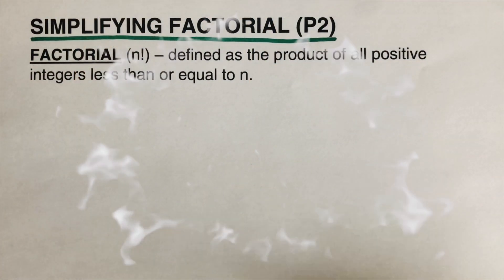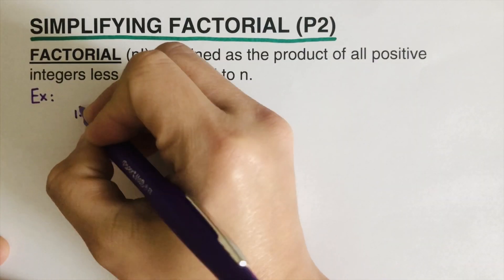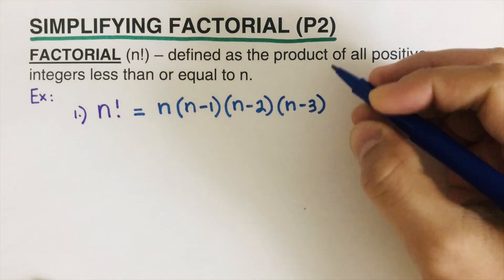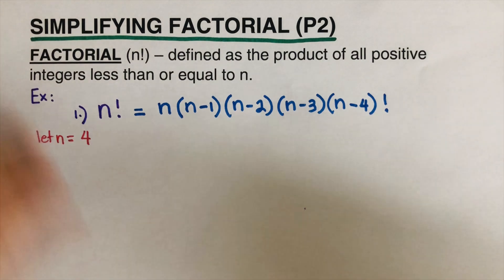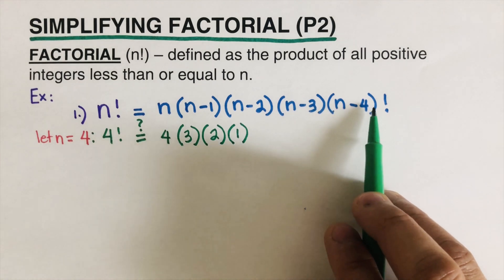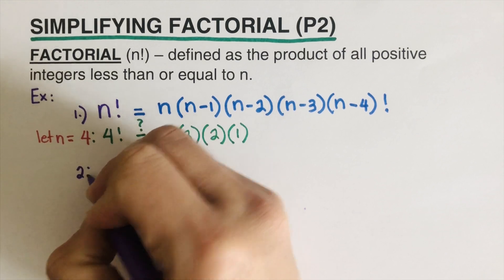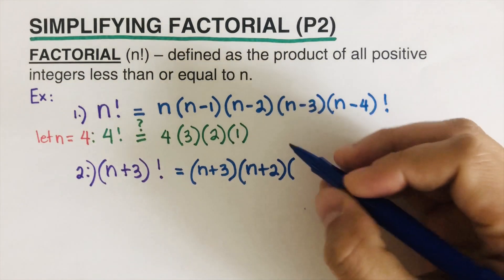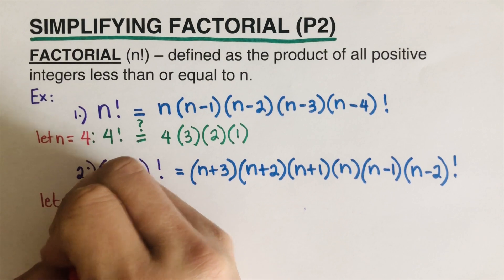How to Evaluate and Simplify Factorial Expressions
This video will explain how to simplify variable factorials. This is the second part. Videos of related topics can be accessed using this